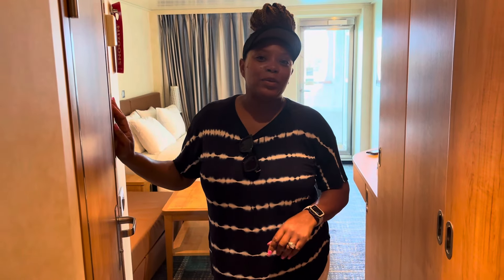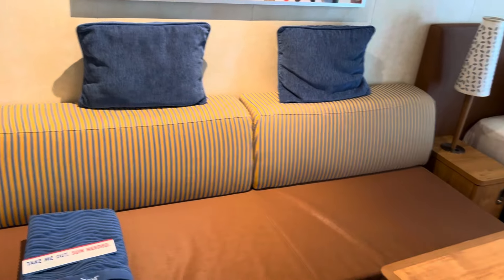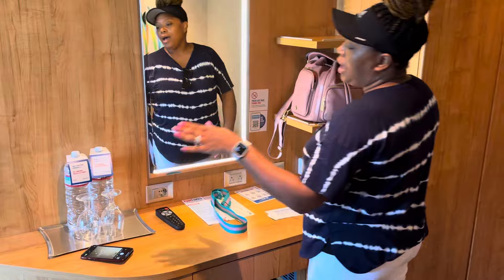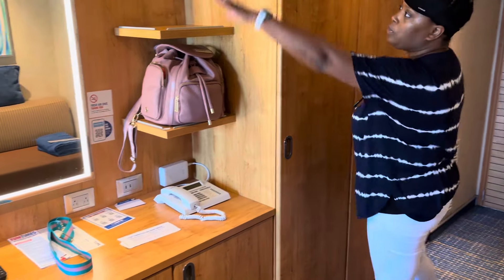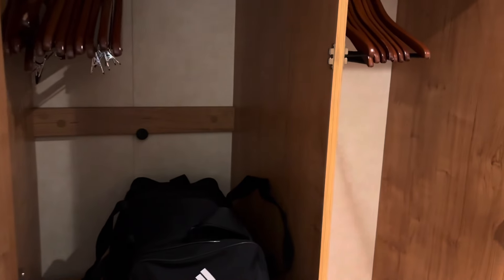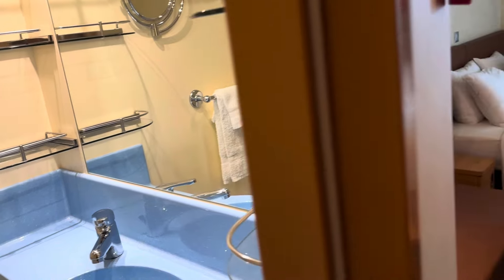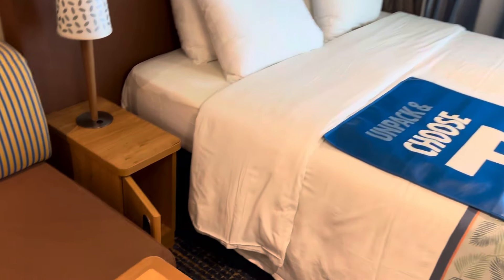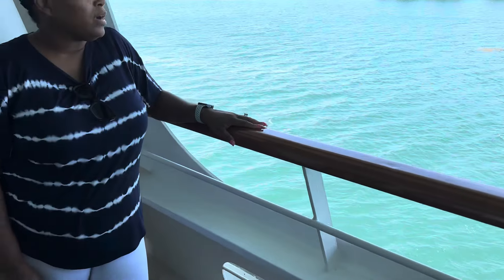Cove Balcony Cabin Tour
Hi Friends! Checkout the cabin tour of the cove balcony here aboard the Carnival Horizon!